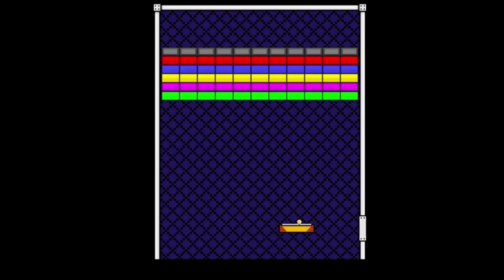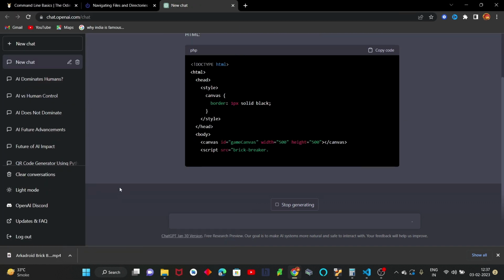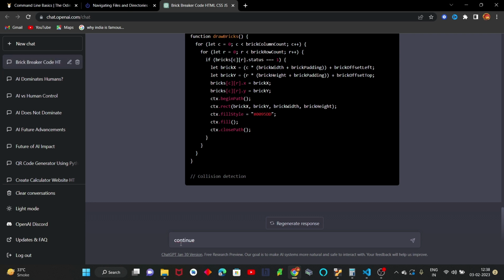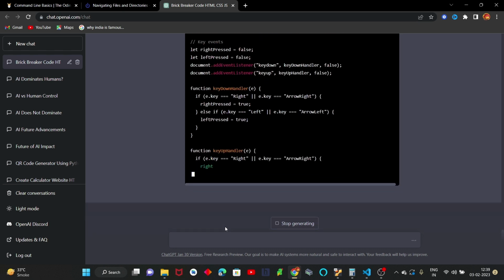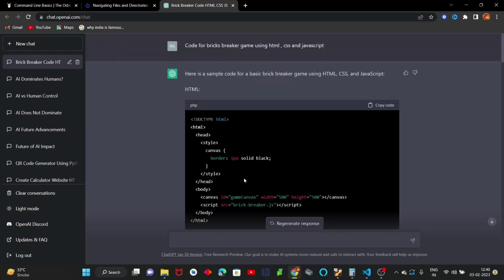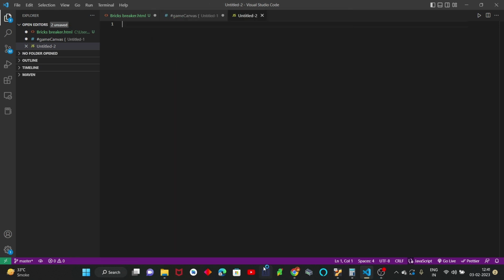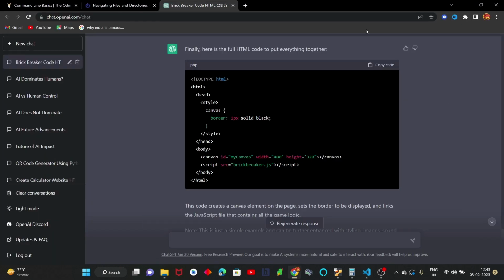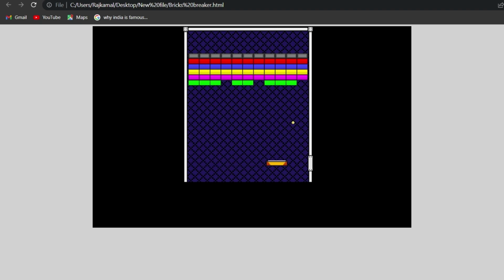Build a Brick Breaker Game in 2 Minutes with ChatGPT! openai chatgpt Game Development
In this video, you will learn how to build a Brick Breaker game in minutes using ChatGPT. This tutorial will guide you step by step through the process of creating a fun and interactive game using cutting-edge AI technology. Whether you're a beginner or an experienced game developer, this video is perfect for you. So, get ready to take your game development skills to the next level and join ChatGPT in building a Brick Breaker game in minutes!